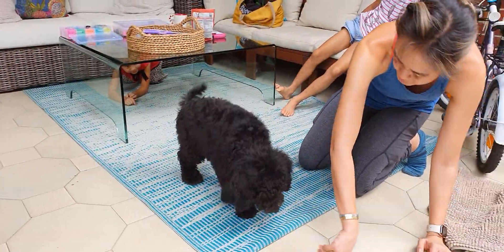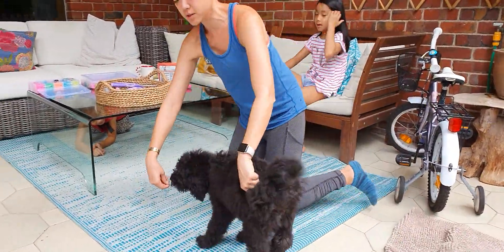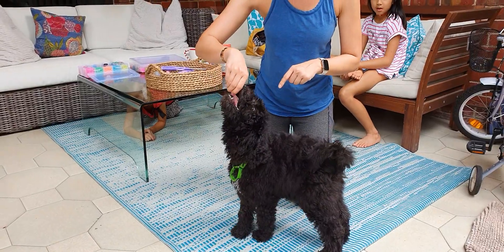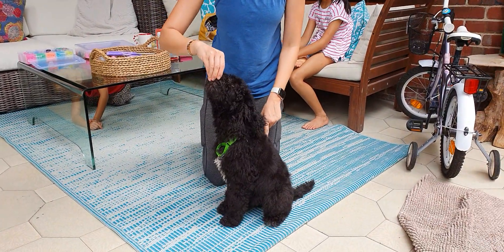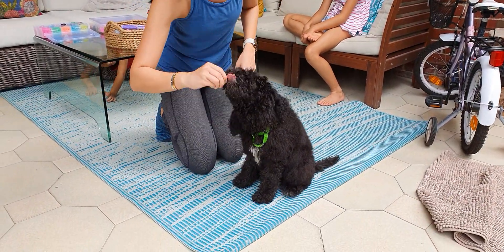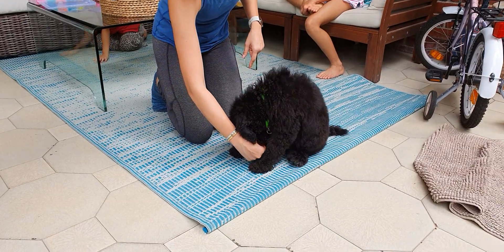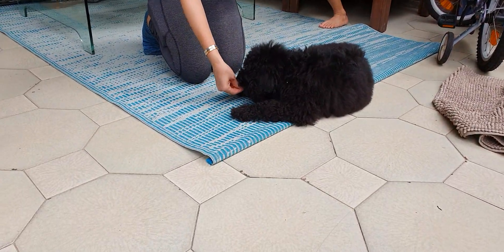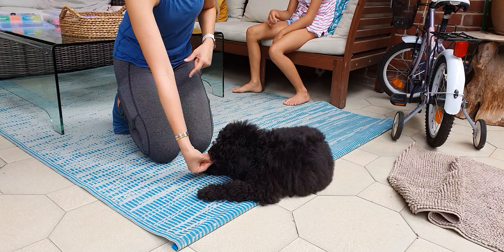Jack training videos(4)